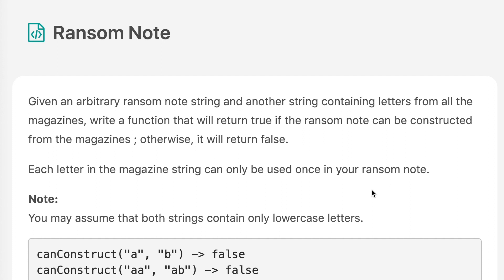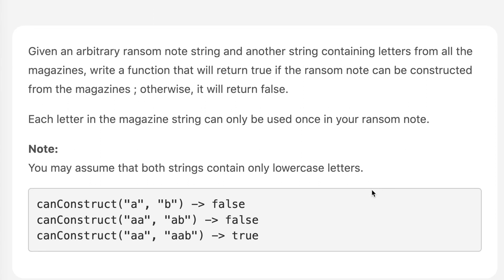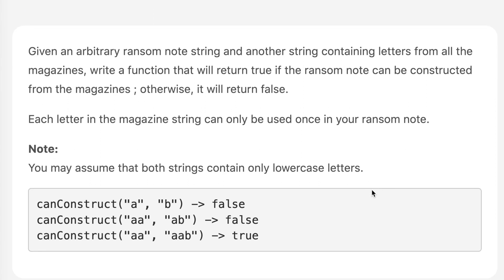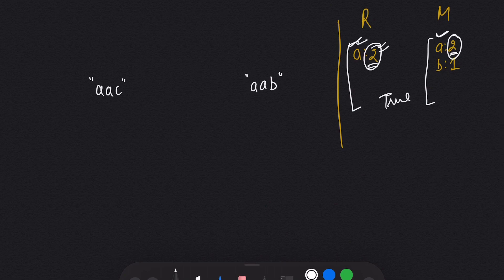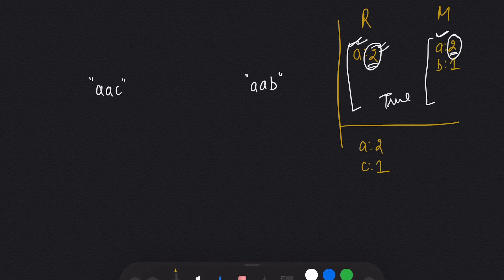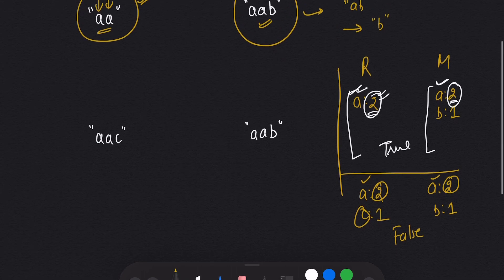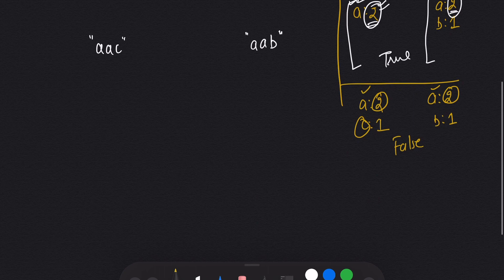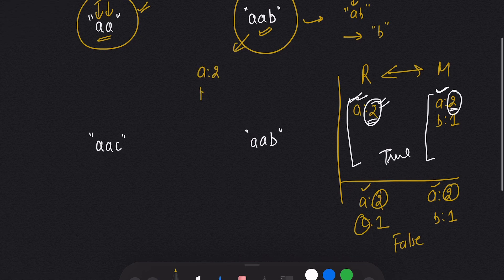Ransom note leetcode | ransom note leetcode python | interview prep question